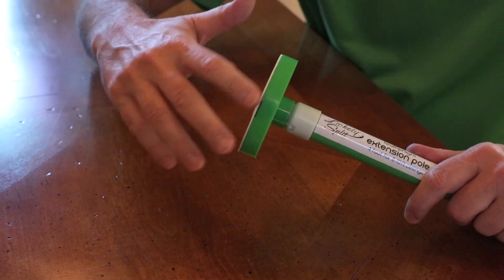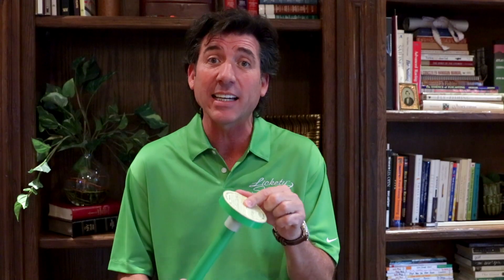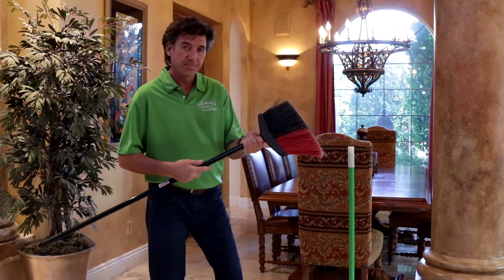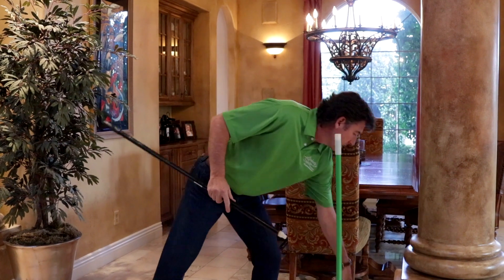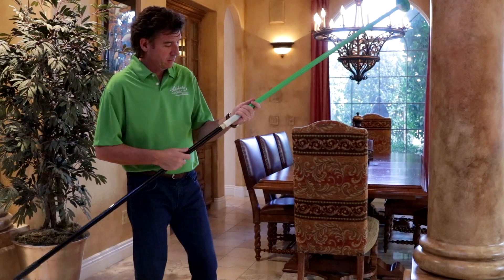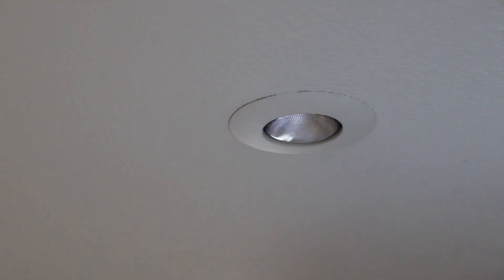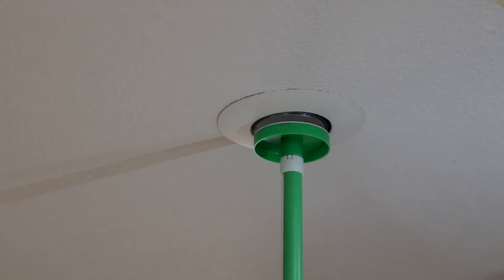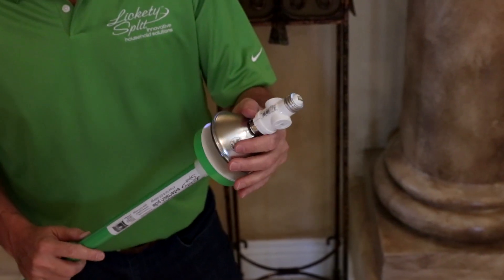Meet Inventor of the Lickety Split Lightbulb Changer - Frank Gatski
Ever have problems changing those hard to reach light bulbs in your ceiling?  No one wants to stand on a ladder and try to replace those burned out bulbs!  Use the new Lickety Split Lightbulb Changer for an easy and safe way to change those hard to reach bulbs!  for more information!